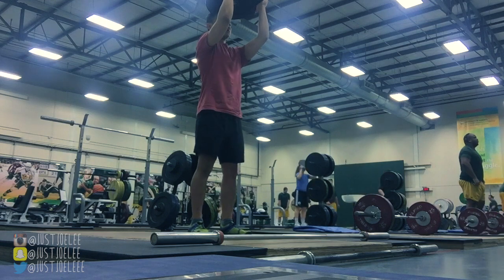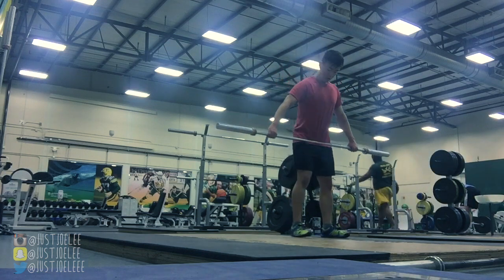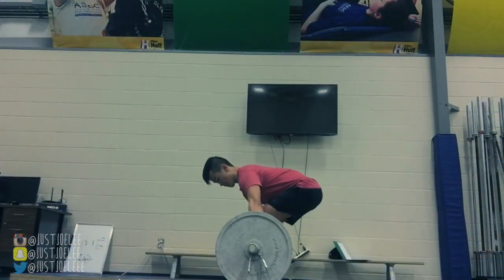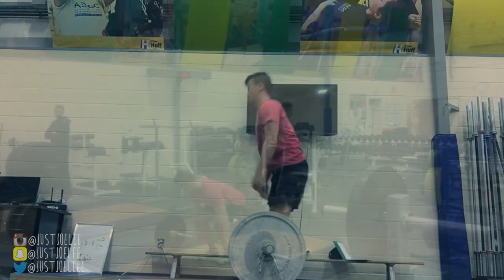Olympic Lifting: Trying New Things